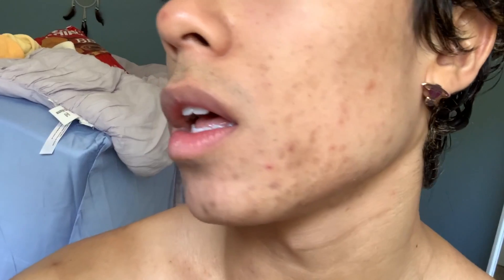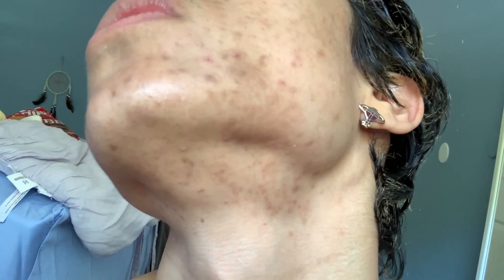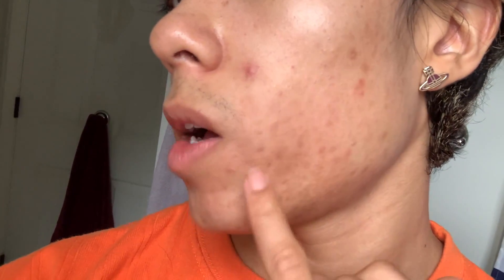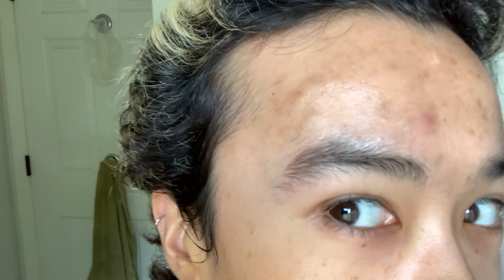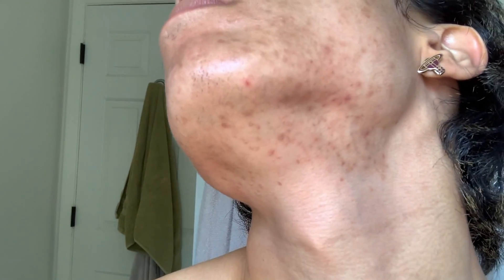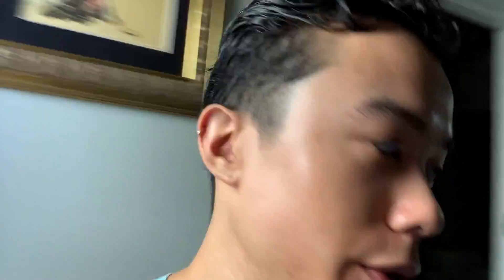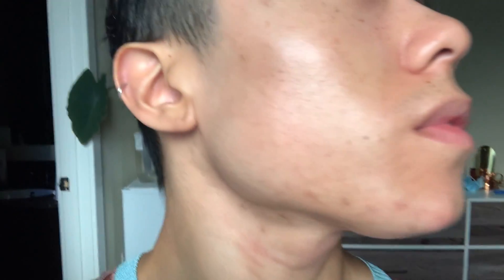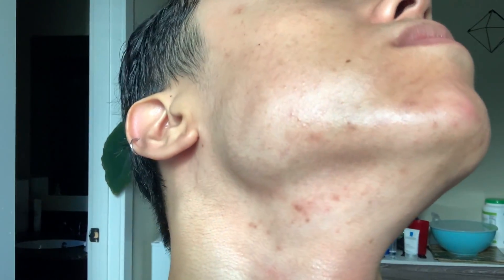Paulas Choice 2% BHA Toner I 4-5 Month long review!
Hello again everyone! Thank you for choosing to watch my video. It was an amazing experience using this product, I had high hopes for it going into it and my expectations were absolutely exceeded. This product was probably one of the most skin refining products I have ever used. If you check out my past videos you can really see how congested my skin was, especially on and under my jawline which is why there are so many dark marks of hyperpigmentation because I had to extract so many of those closed pores. However the BHA cleared up the rest of my clogged pores which is a relief so i wont have to go through extracting them again and can avoid even more hyperpigmentation.

Overall y'all should get this product even if your skin is clear.